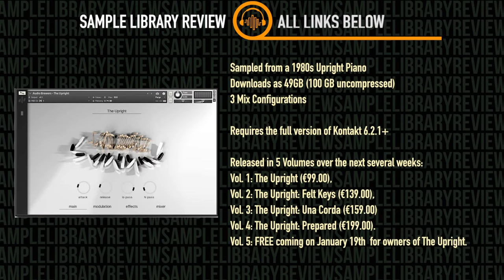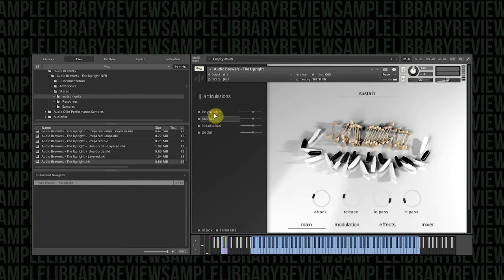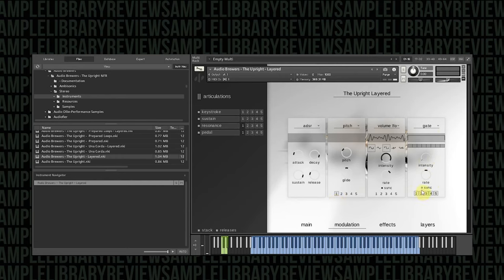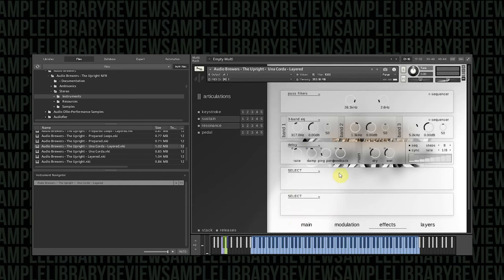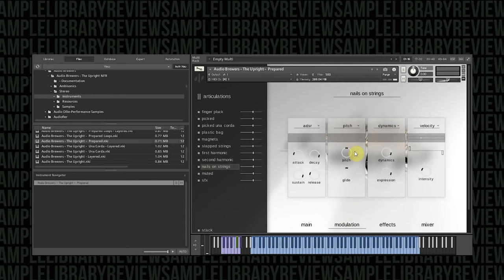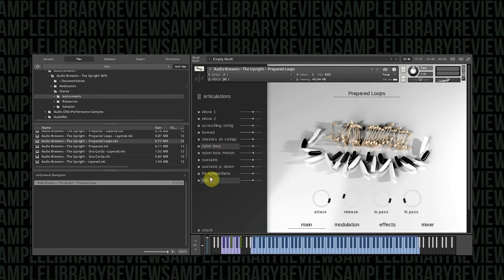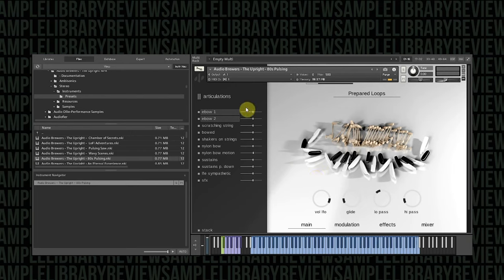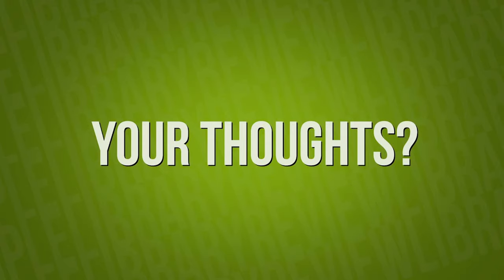First Look: The Upright by Audio Brewers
Contributor Raborn Johnson reviews The Upright by Audio Brewers
"The Upright is the debut library by new sample developers, Audio Brewers, but I sure hope it’s not the last. The Upright is a beautifully sampled upright piano from the late 1980s with a whopping 14 velocity layers, a beautiful and simple interface with tons of sound design and sound-shaping possibilities, and playability and tone that makes you want to just keep playing."